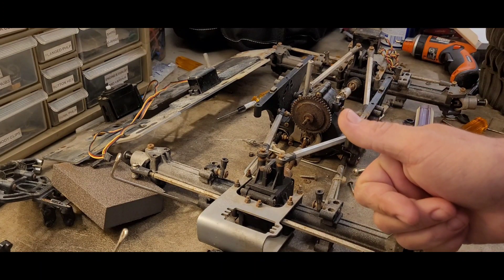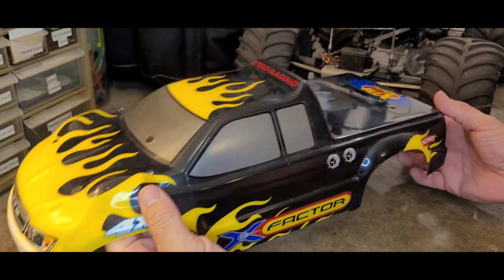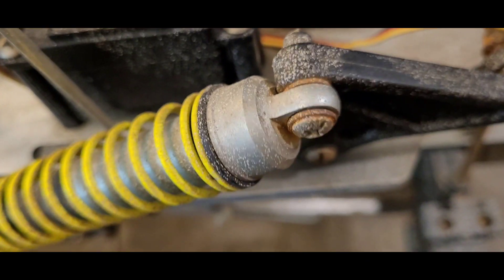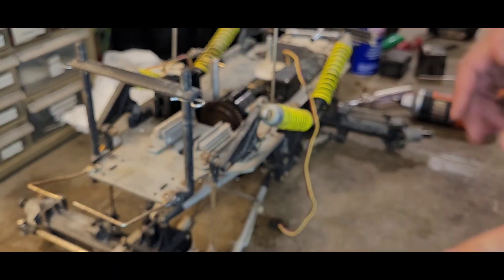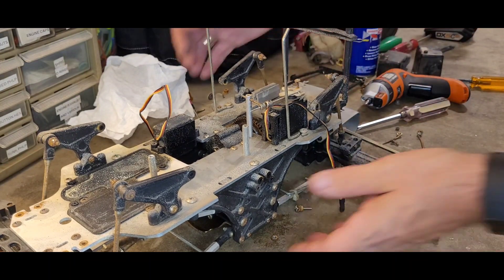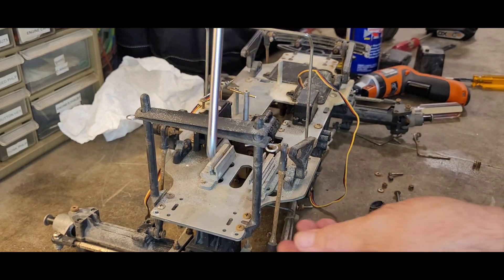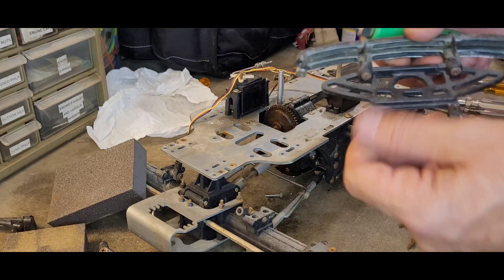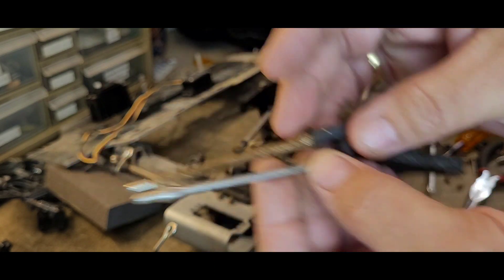XTM X-Factor Nitro engine monster truck restoration pt. 1 discussion and partial disassembly